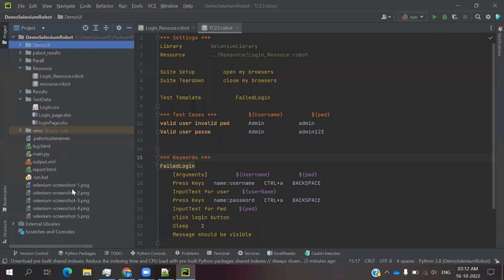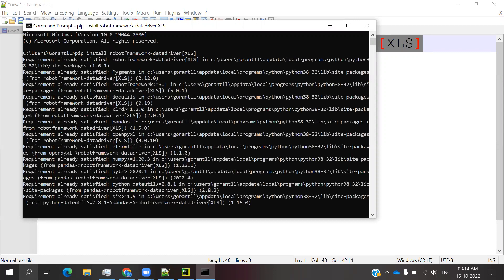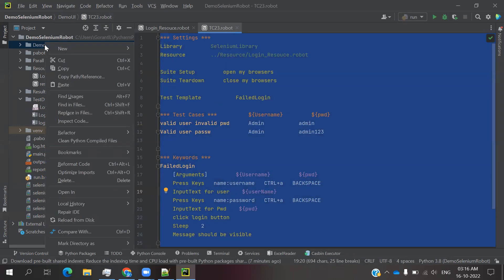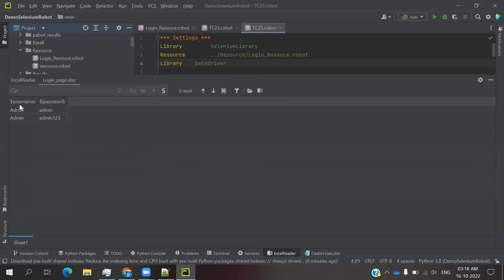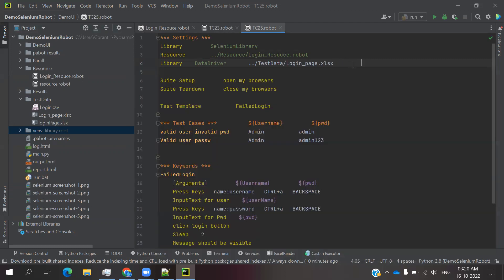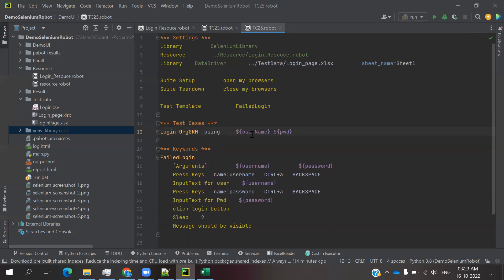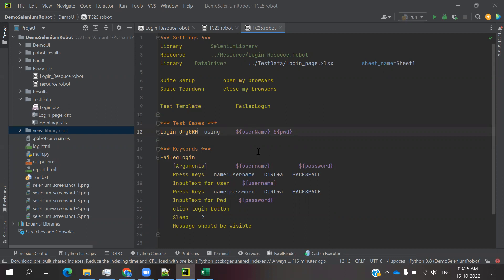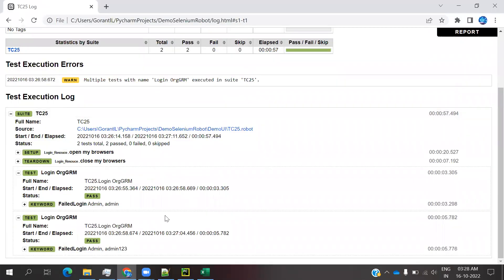Python Robot Framework For UI Part 28: Data Driven Testing Using Excel | Positive and Negative Cases